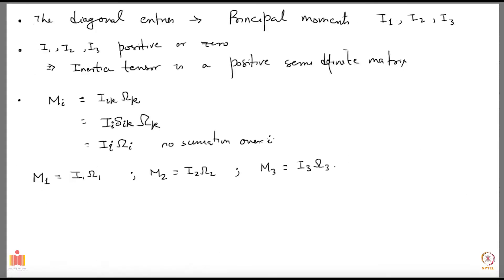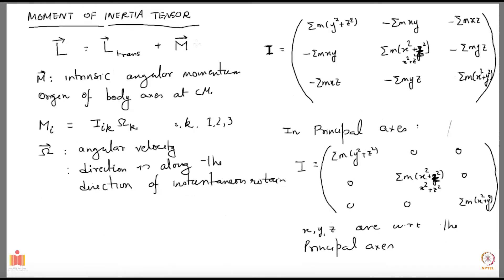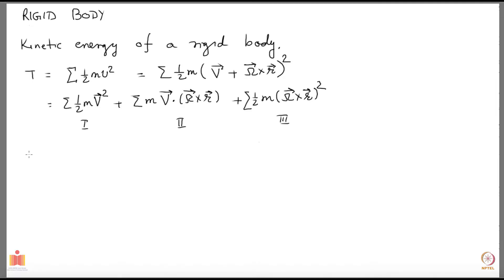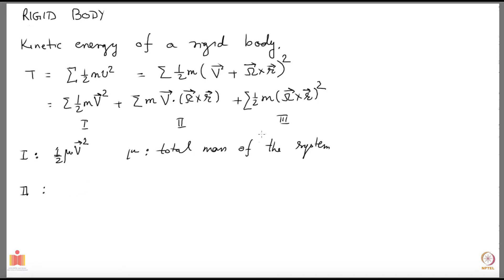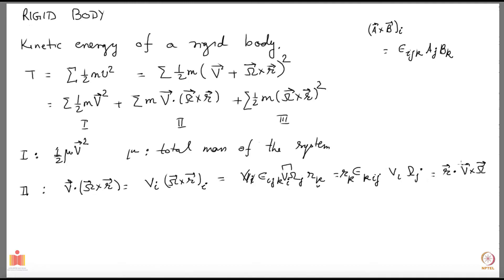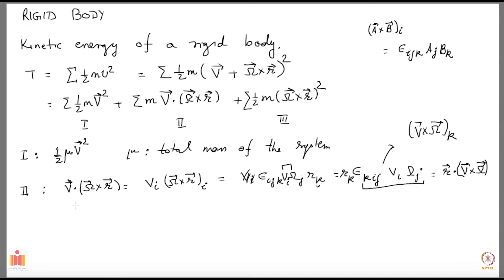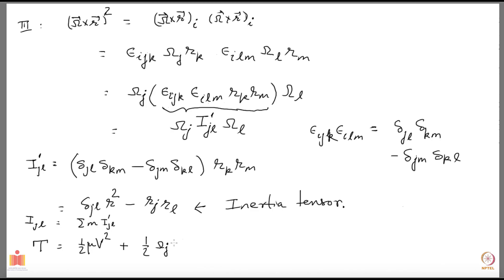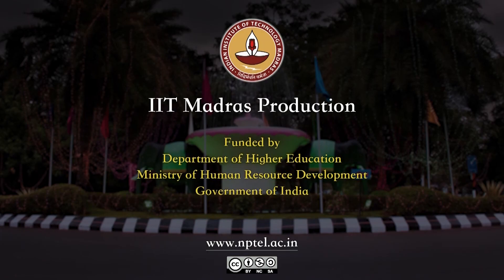Langrangian of a rigid body